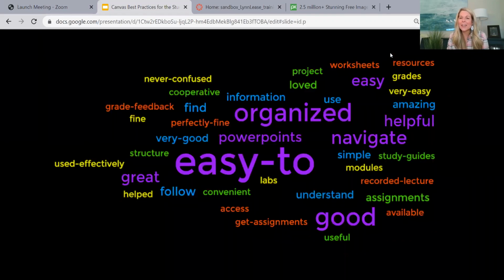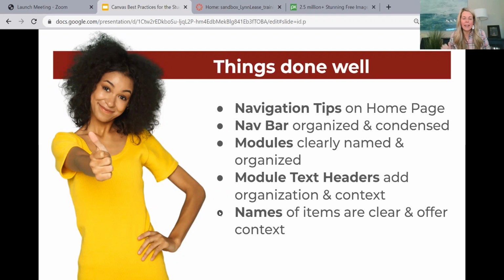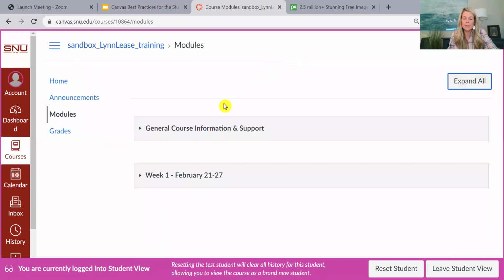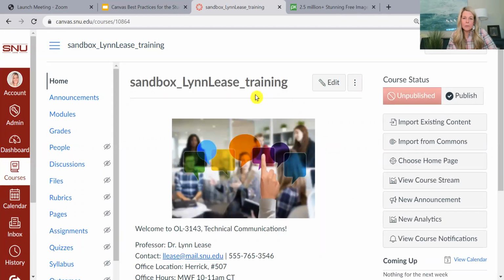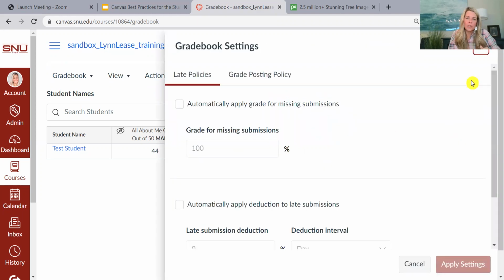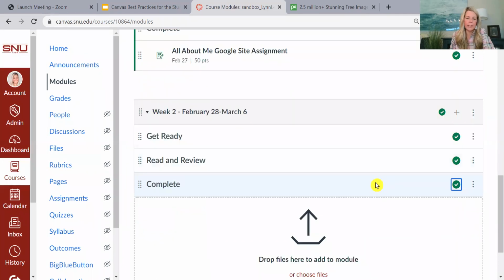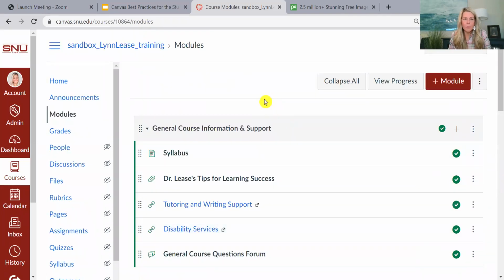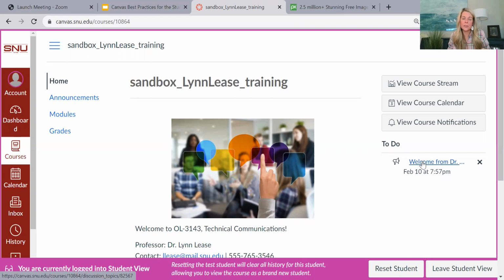Canvas Best Practices for the On-Campus Student Experience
On-Campus students who have access to Canvas as a supplemental resource were recently asked, “Describe your experience using Canvas for this course,” on an updated on-campus End-of-Course Evaluation. Join Dr. Lynn Lease in this webinar as she shares what students said. Dr. Lease will also share some design and organization tips and recommendations for making sure your students have a positive experience in Canvas in your next on-campus course!
This is a webinar in the Lunch with Lynn Faculty Webinars series presented by the Center for Learning and Innovation.

Intended Faculty Audience: on-campus faculty